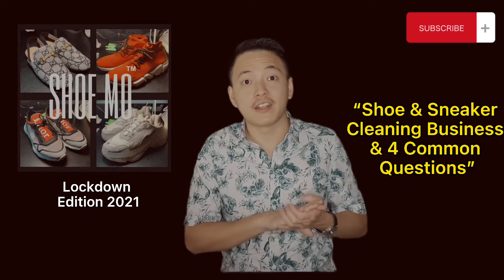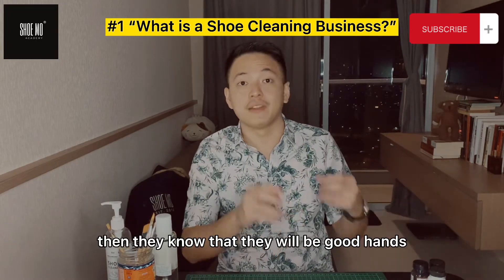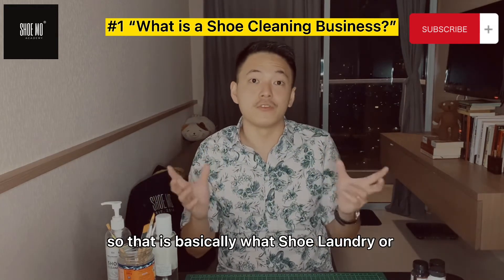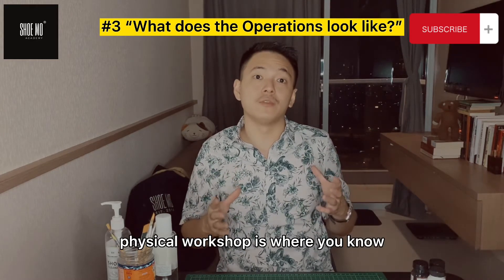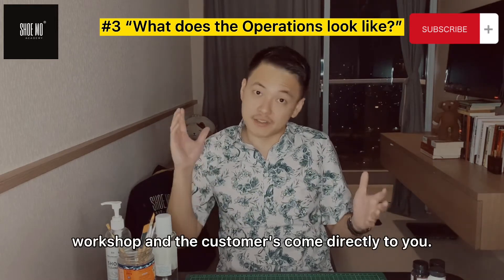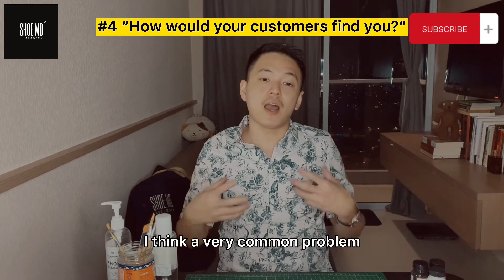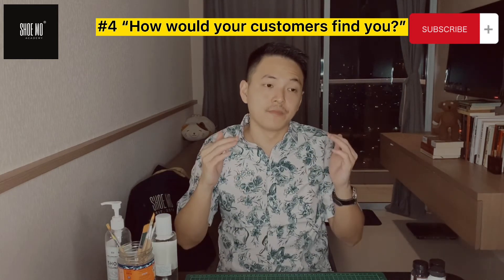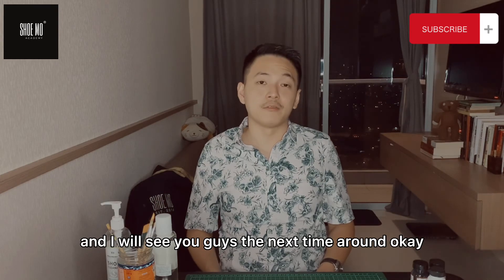Shoe & Sneaker Cleaning Business & 4 Common Questions!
A short video to answer some of the four most common questions out there about Shoe & Sneaker Cleaning Businesses -

#1 - What is Shoe Cleaning business?
#2 - How are the shoes cleaned?
#3 - What does the operations look like?
#4 - How does the customers find you?